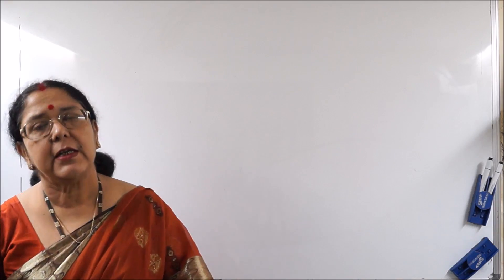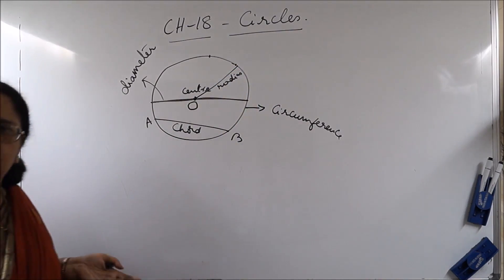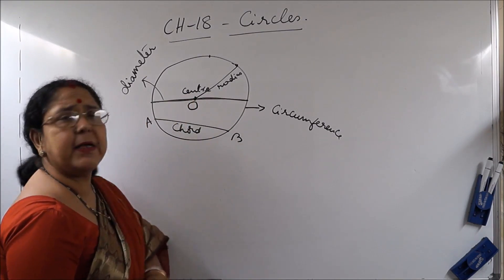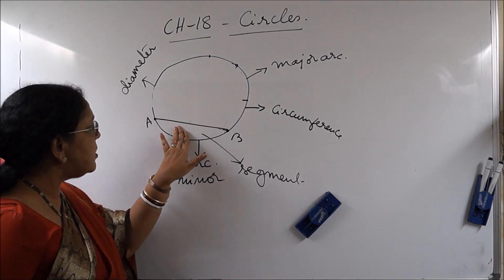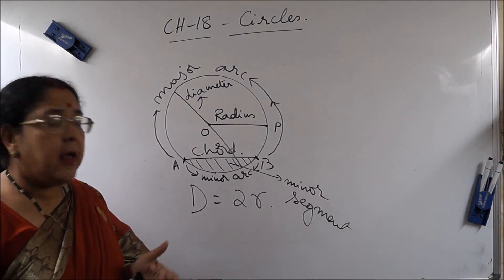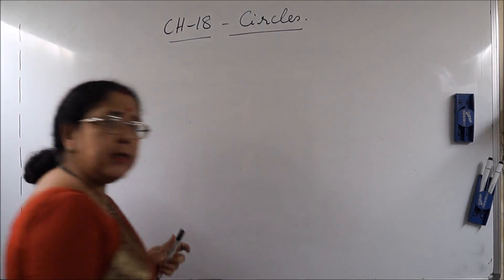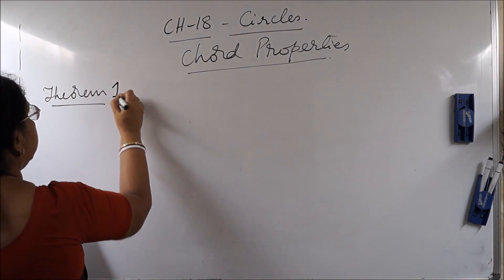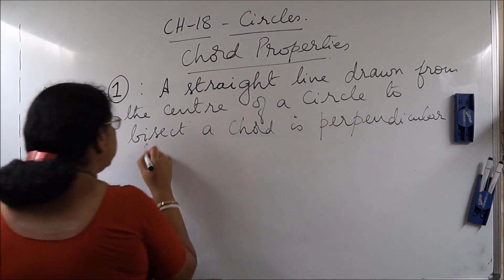I.C.S.E. MATHEMATICS Circles Part 1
Class 9&10th ICSE Mathematics Lesson Circles Part 1.